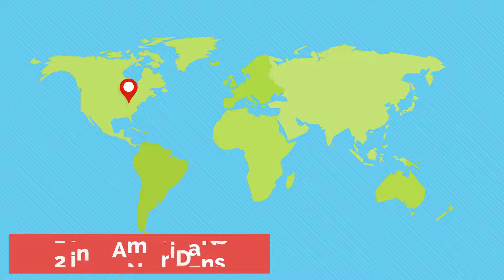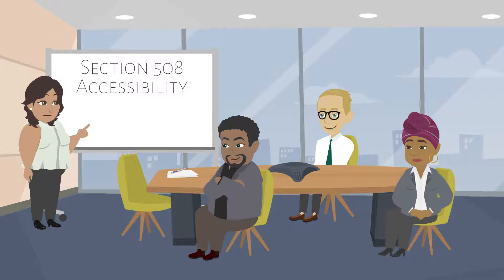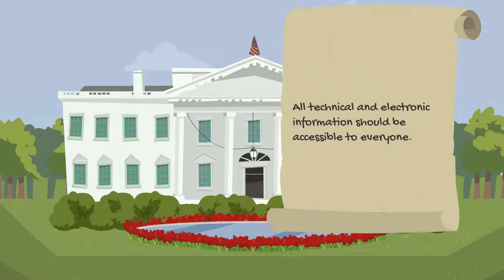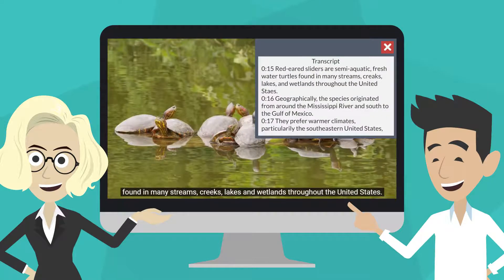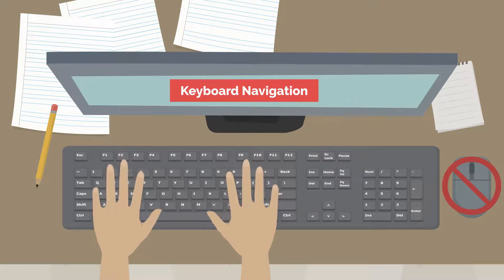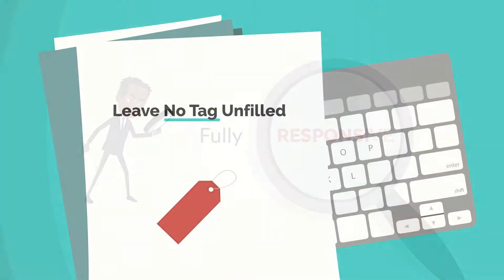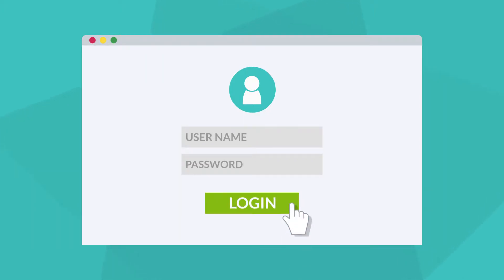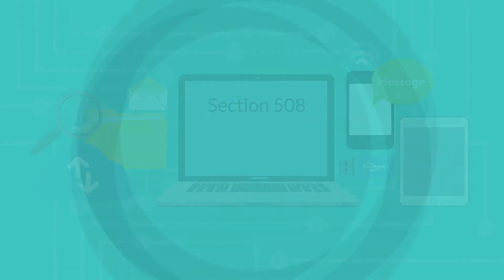Introduction to Section 508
Introduction to Accessibility and Section 508